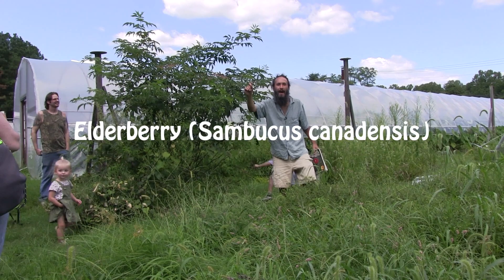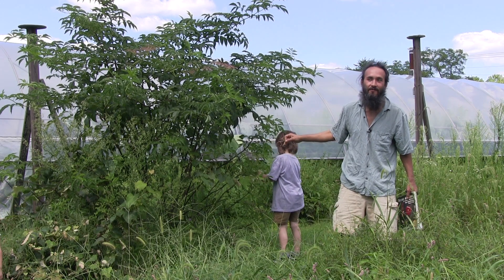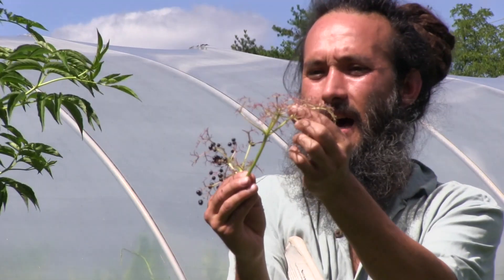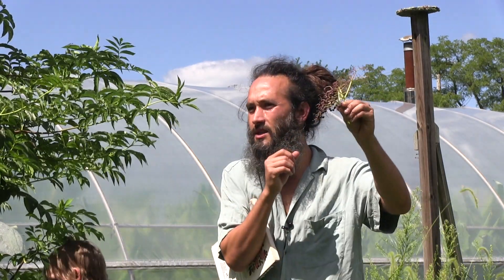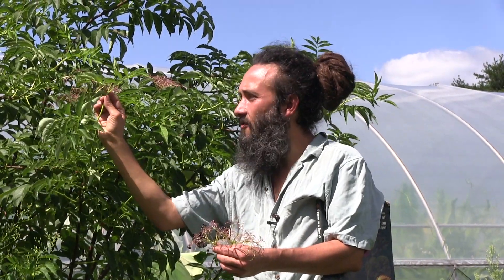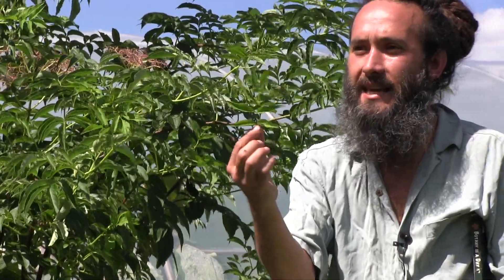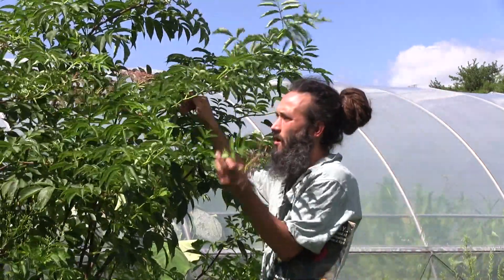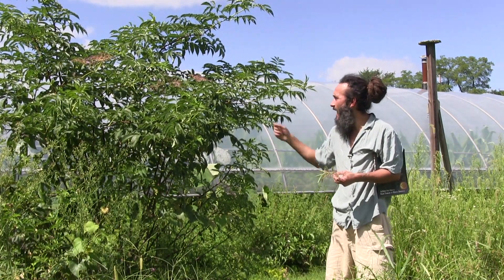Elderberry overview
this is a quick overview on elderberry, one of my all time favorite plants! this was recorded live on a plant walk at Chesapeake's bounty in Calvert county Maryland on August 30th. i made a little goof in there, saying that cyanide keeps mitochondria from being able to use atp, which is really wing since mitochondria use nad, and produce. really cyanide prevents our cells from getting atp by disrupting a3 section of the electron transport chain.
special thanks to Maddie Beller, Atlas, and Ben down at St. Mary's college for recording and editing this footage so beautifully!